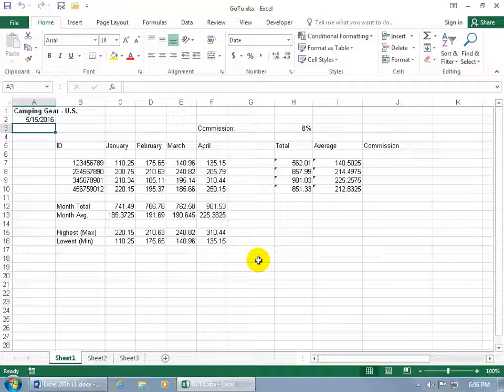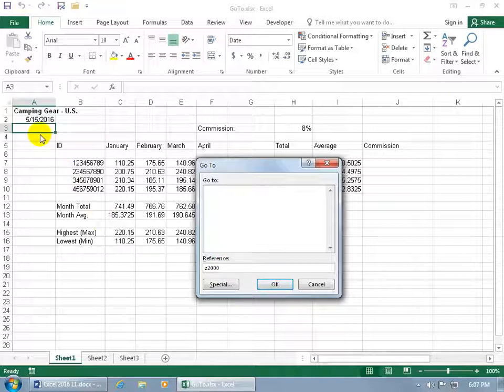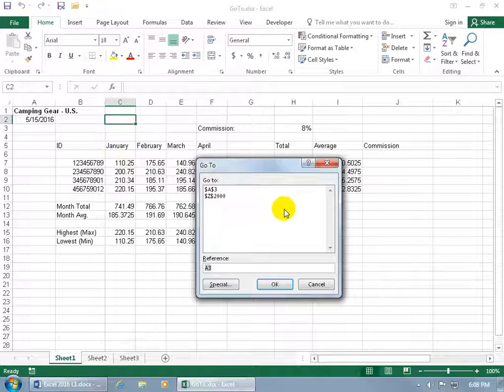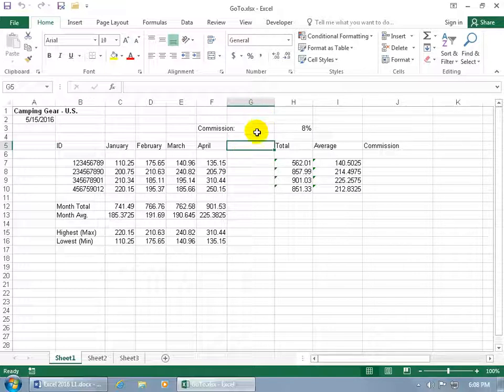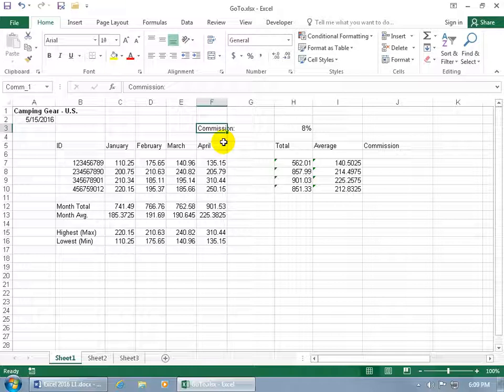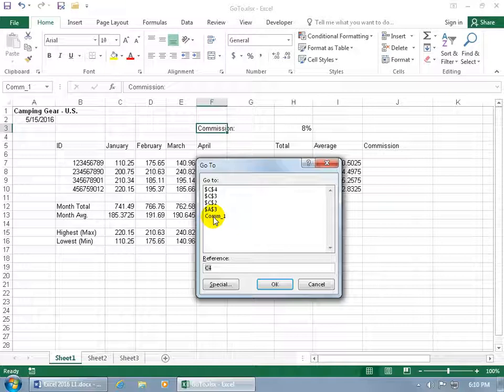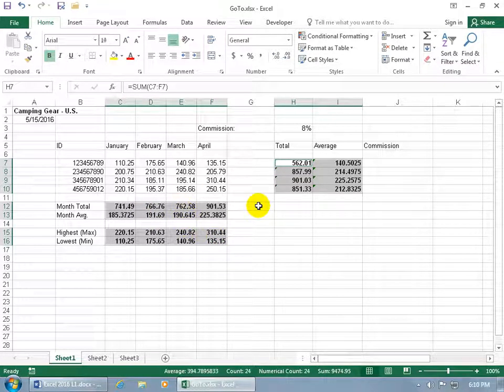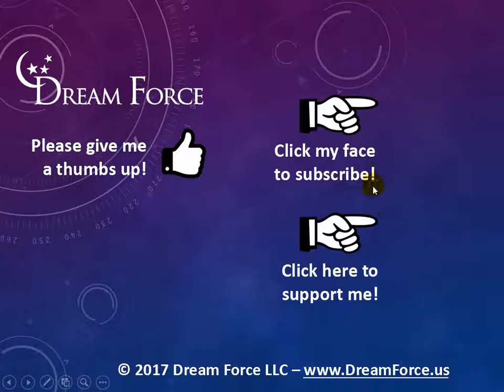Excel 2016: GoTo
Excel 2016 tutorial on how to use the GoTo feature in Excel.  This GoTo feature is used to go to a referenced cell, or named range quickly, and will remember the last cell you were, when after advancing to another cell in this Excel training video.